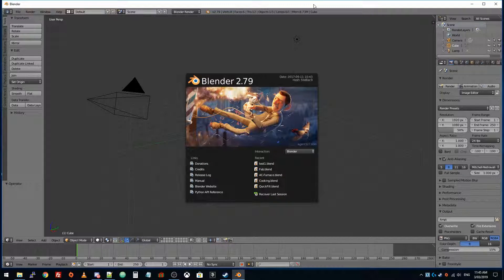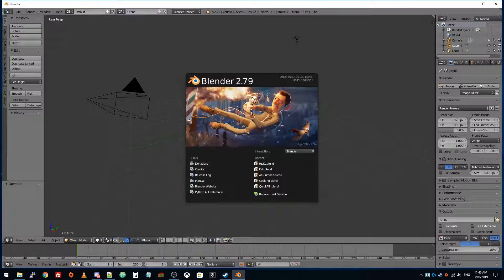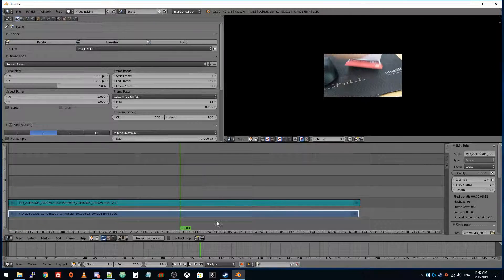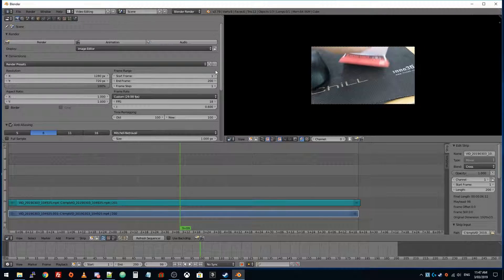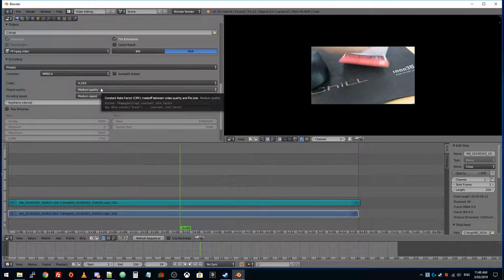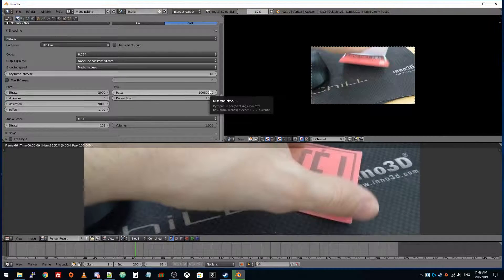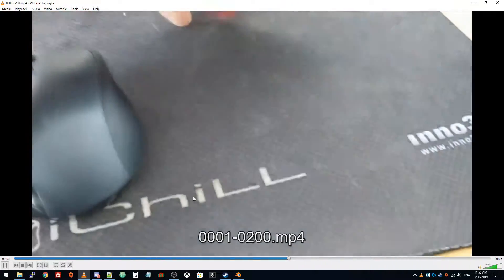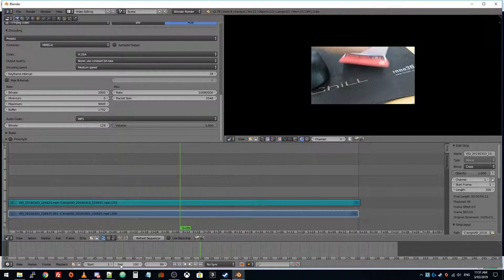Blender - Encoding Videos Tutorial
A tutorial video showing how you can use blender to encode files for upload to YouTube or other purposes.
I took a video with my phone that was 1080p (~18MB) and converted it to a 720p (~2MB) file.